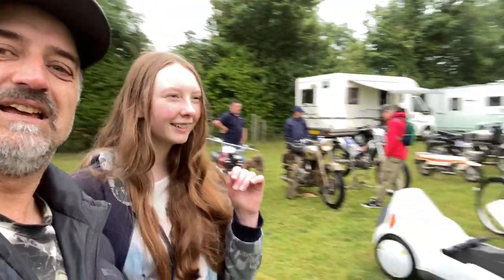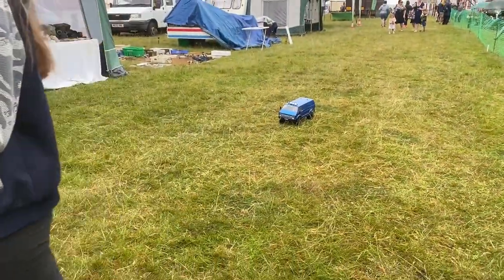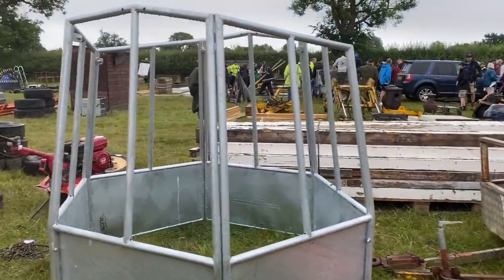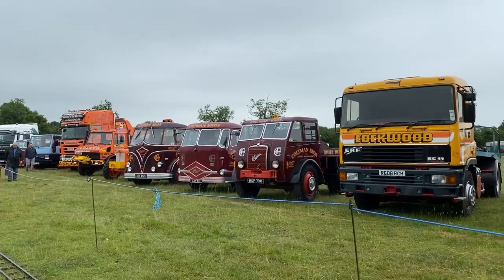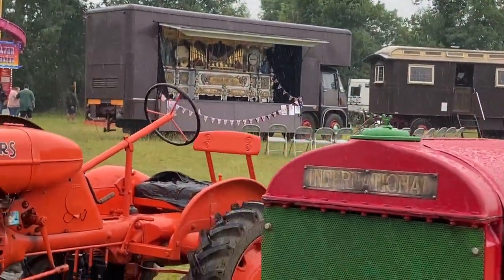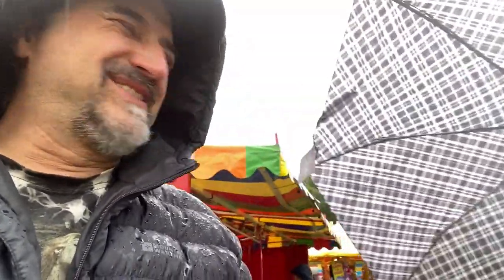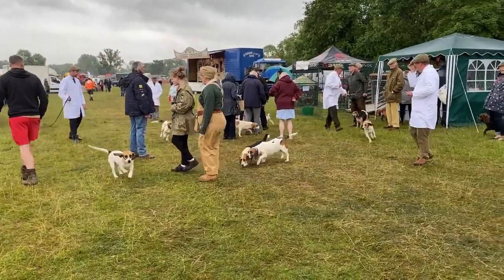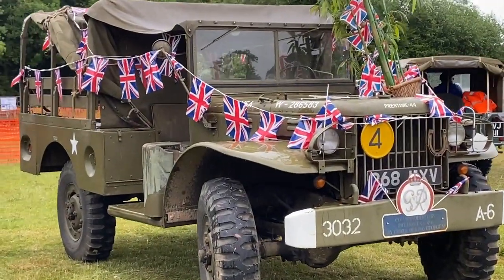The Vintage Steam Rally without an entrance fee?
I took Ravengirl to the Vintage Steam Rally that happened to be nearby to where we're parked. The Rally was just amazing! I personally have never been to a Vintage Steam Rally before so I wasn't sure what to expect. But I definitely say we both had a great time there. Also nobody seemed to want to charge us an entry fee!? 🤔

If you're a fan of vintage steam engines, then you won't want to miss the amazing Steam Rally in Ashby Magna. This rally is held annually in Leicestershire and is a must-see event for anyone interested in steam engines and vintage vehicles.

The vintage steam rally features an impressive collection of steam engines and other vintage vehicles that are just amazing to see in action. The rally is held in Ashby Magna, a picturesque village in Leicestershire, and draws visitors from all over the country.

At the Steam Rally in Ashby Magna, you'll see a wide variety of steam engines, from small traction engines to massive steam tractors. The sound and power of these engines are truly impressive, and it's amazing to see them in action.

In addition to the steam engines, there are also many other vintage vehicles on display, including cars, trucks, and motorcycles. The rally is a great place to learn about the history of these vehicles and see them up close.

The Ashby Magna Steam Rally is a fantastic event for anyone who loves vintage vehicles, and it's a great way to spend a day out with family and friends. If you're living the vanlife, the rally is a perfect destination for a fun adventure. You can park up your van and explore the rally at your leisure.

Overall, the Steam Rally in Ashby Magna is an amazing event that you won't want to miss. The vintage steam engines and other vehicles on display are truly impressive, and the rally is a great way to spend a day out. If you're interested in the history of steam engines or just looking for a fun adventure, then the Ashby Magna Steam Rally is definitely worth a visit.